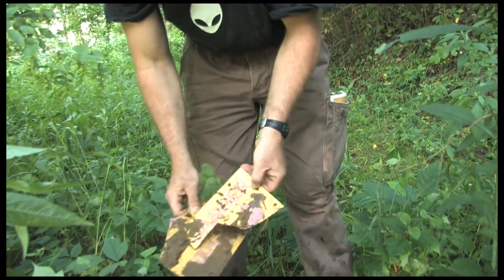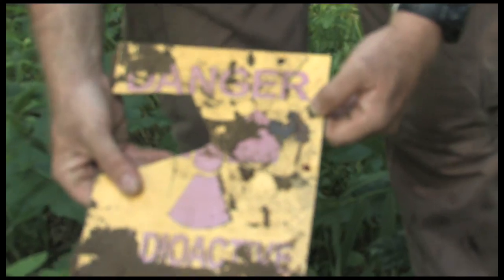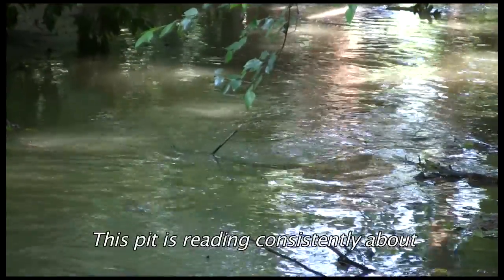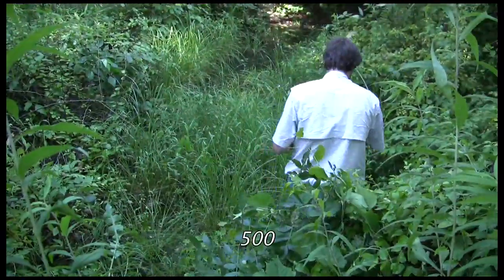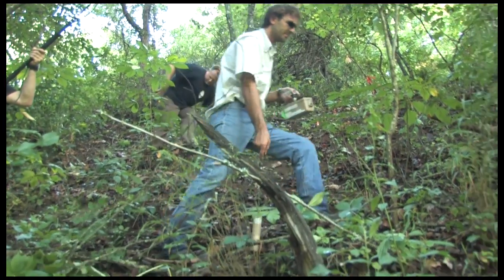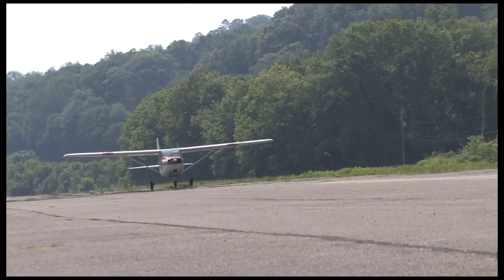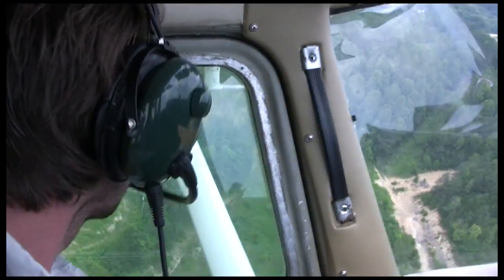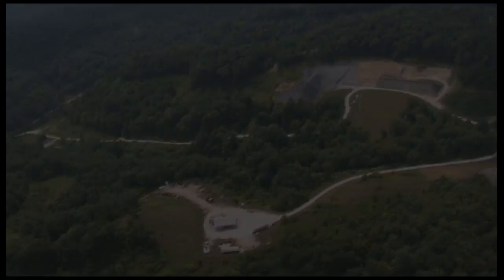Radioactive Oil FIeld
Something is bad wrong when Radiation Safety Officer Wade Smith takes us on a tour of the Martha Oil Fields in eastern Kentucky, land that has been dangerously contaminated with radium 226 because of Ashland Oil's oil exploration in the area. Includes a fly-over of the KY EPA approved dump site... as seen on HULU, Free Speech TV, Explora TV, and Ushuaia TV.